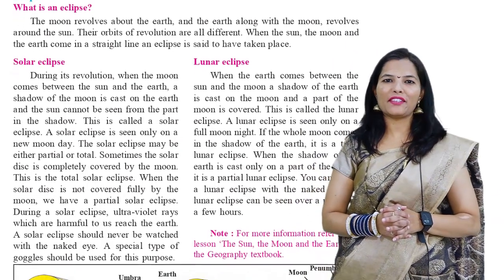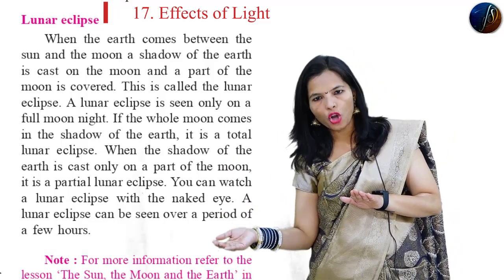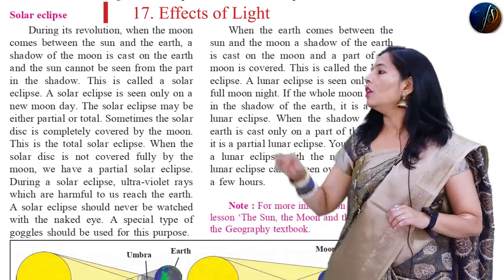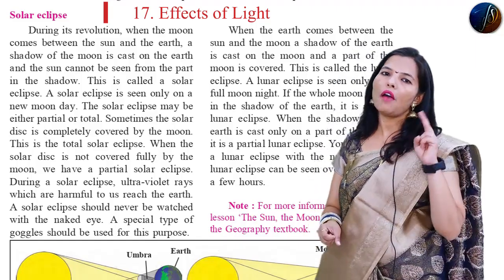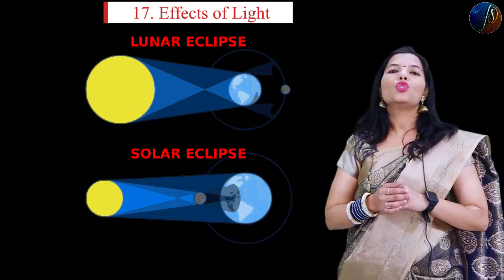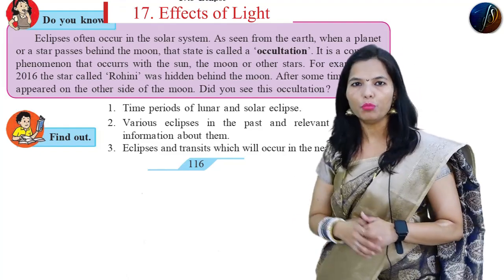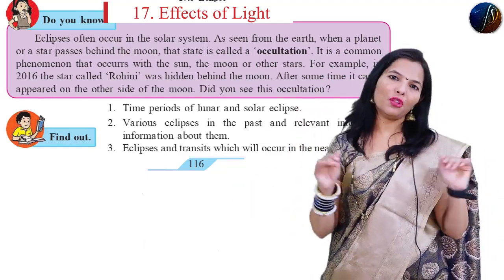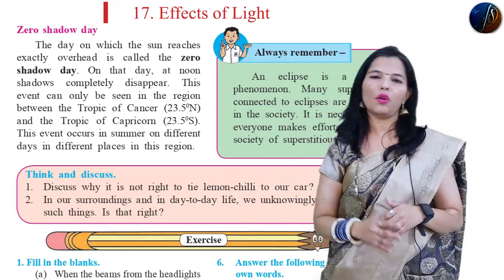7th Science | Effects of Light | Chapter - 17 | Part - 5 | Maharashtra Board